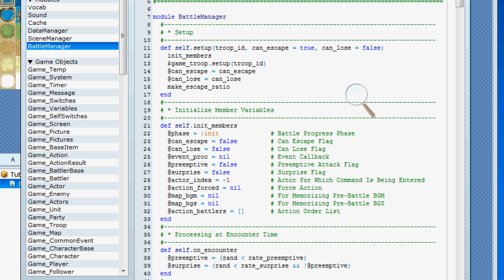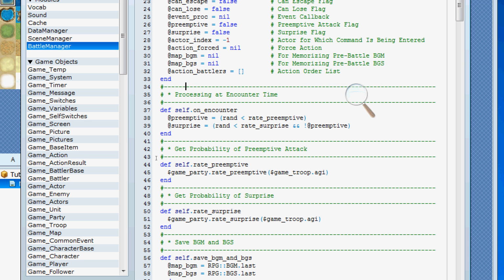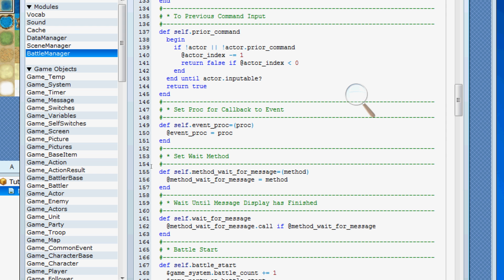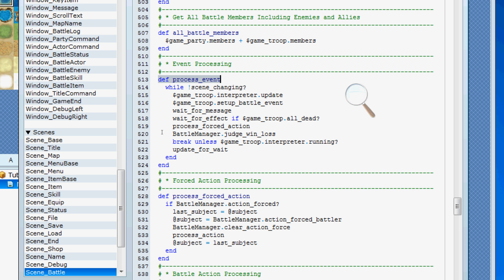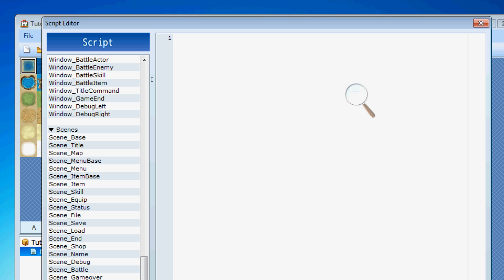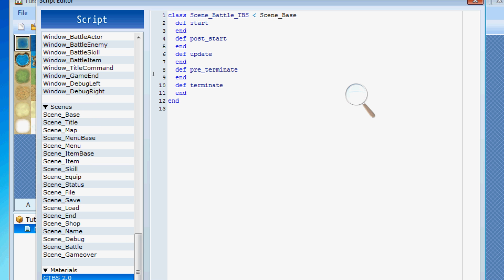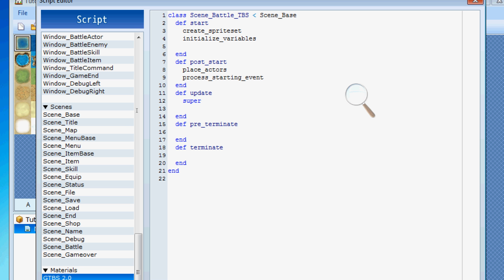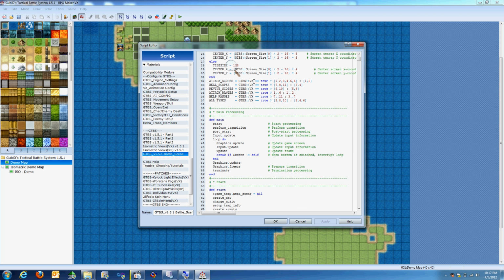RMVXAce - Ruby Tutorial 1 RGSS3 Review Part 2 - Battle Manager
This tutorial is the first of the RMVXA or VX Ace series.  I will be doing a number of these, and up first is just a quick review of some old things and how they compare to the new.  Now, I know that I dont get too deep into it all, but I do briefly touch onto a number of new features that are introduced in VX Ace to make your life more simple.  After our review, we start to construct what will become our brand new GTBS for VX Ace.  So without further wasting your time.. please watch.